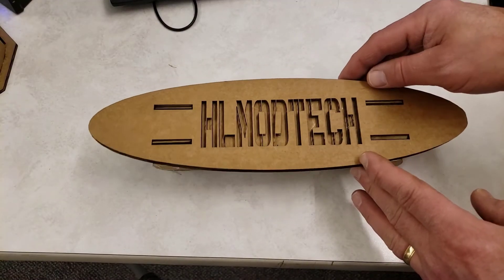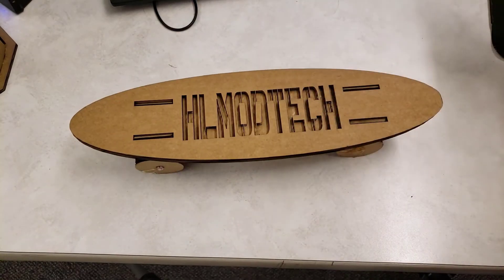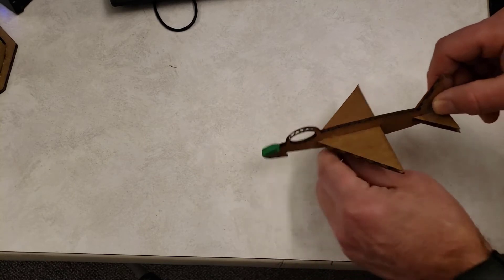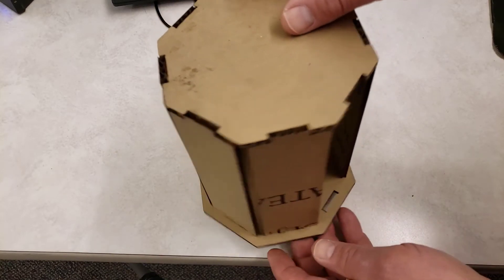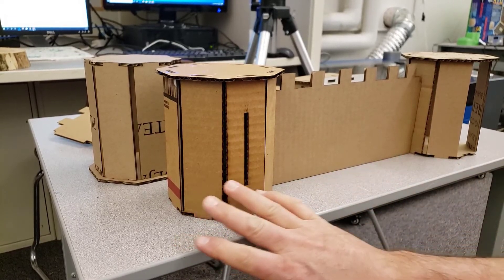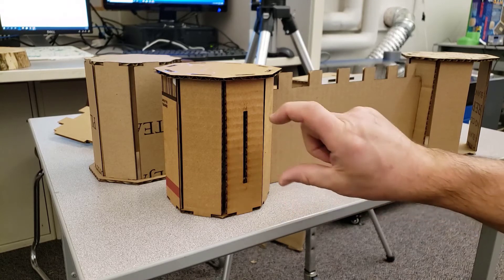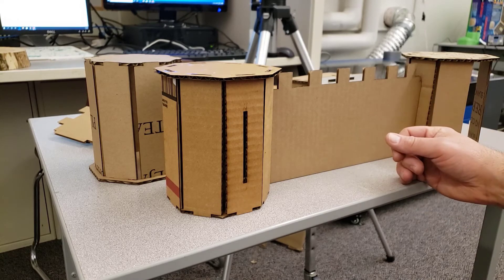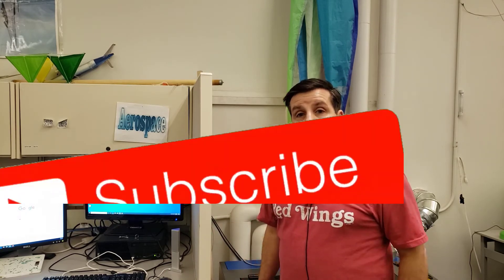Making a Cardboard Castle with Tinkercad | Student Spotlight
Have a glorious day and keep Tinkering! The Orion Motor Tech 55 watt Laser has been an awesome addition to my classroom. Students, like Anya, have been designing using Tinkercad and the lasers for a few months now using my tutorials.  The end result is being able to take those lessons and turn them into their own designs like this awesome cardboard castle.